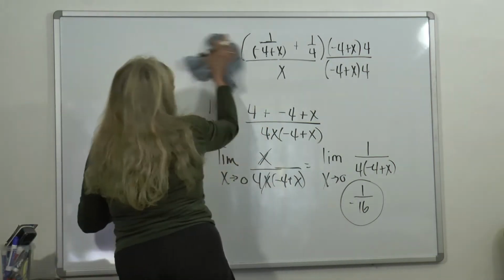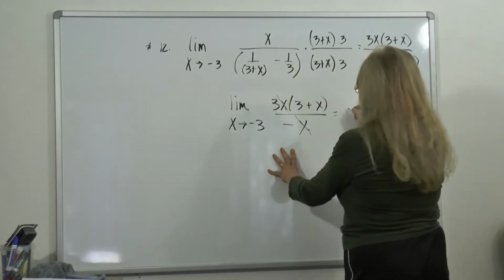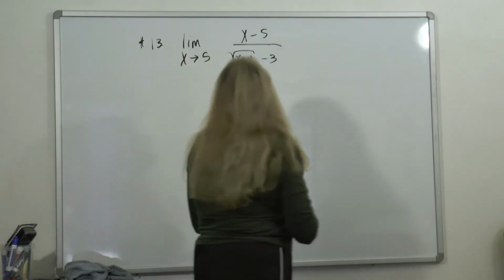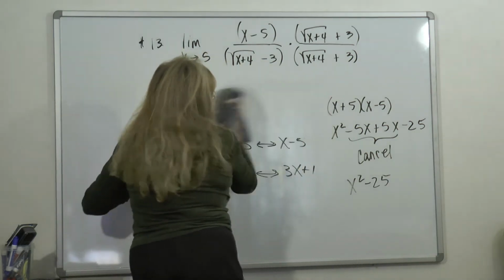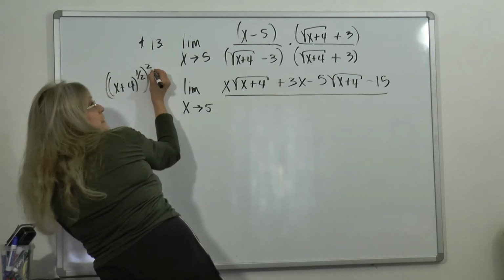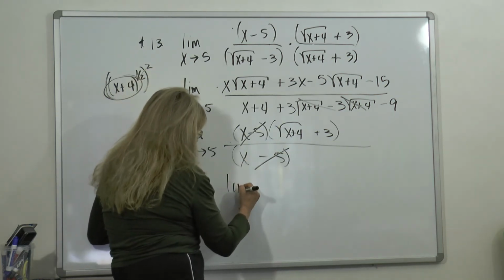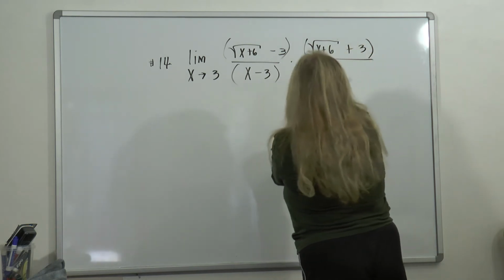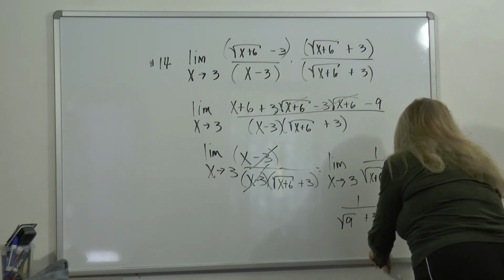BC 5C Limits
This is part 3 of limits.